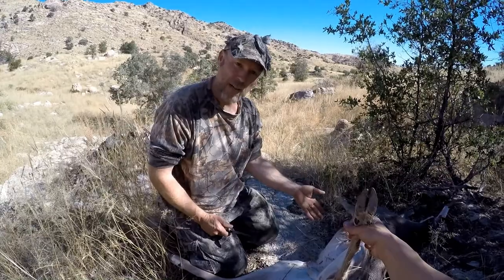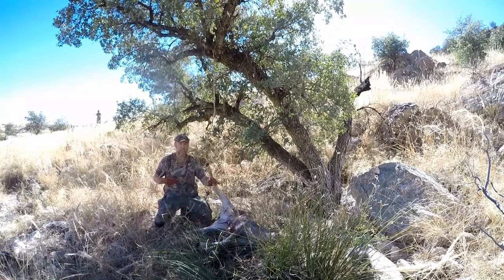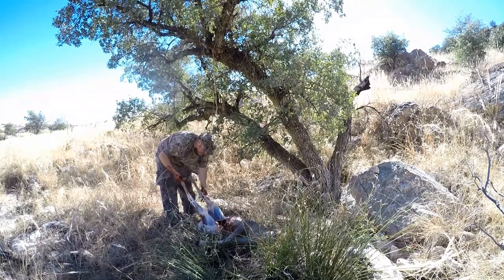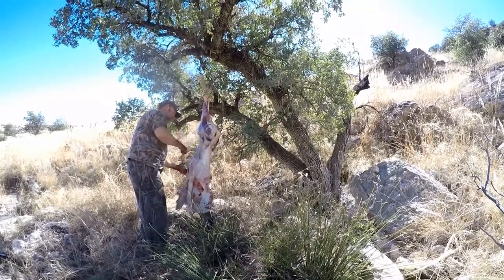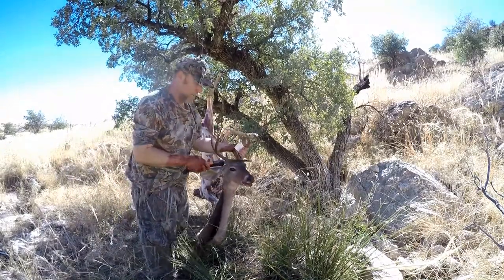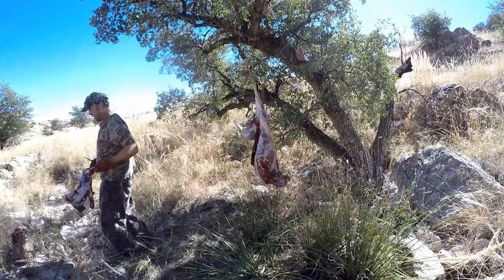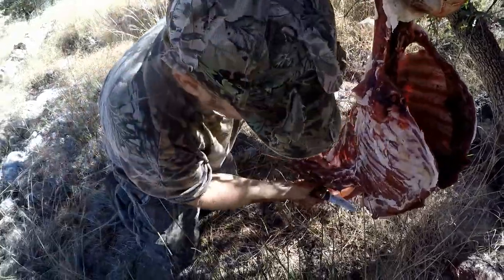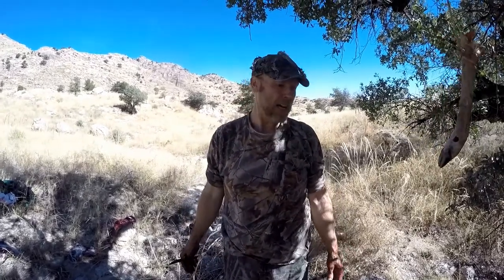Field Dressing a Deer: Gutting, Skinning and Quartering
In this instructional video, the Chatters family walks you through the process of field dressing a deer. Includes sections on the "how to" of gutting, skinning, and quartering out.  All work is done with a knife and a small folding saw, so this method can be done remotely in the field. This tutorial uses a whitetail (coues) deer, but works great for any large mammal from javelina to elk or moose. Learn the best way to skin a deer, best way to gut a deer, best way to field dress a deer.